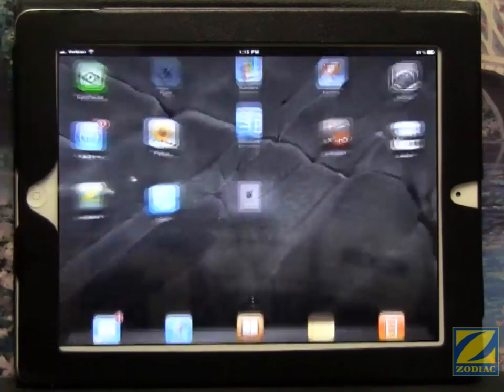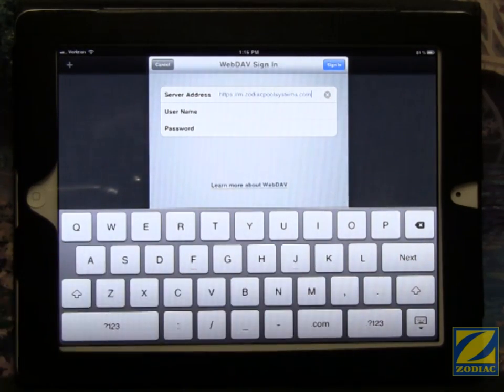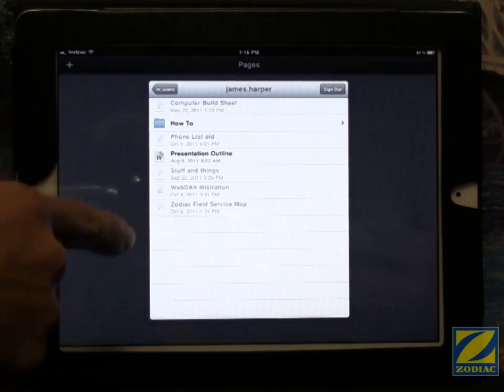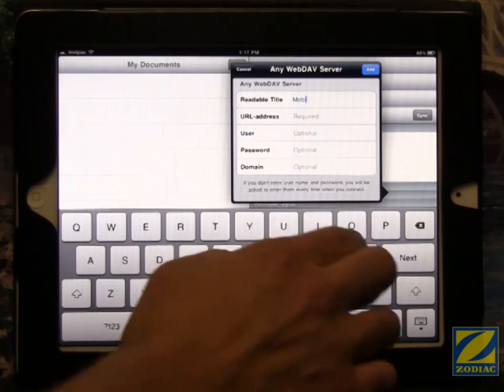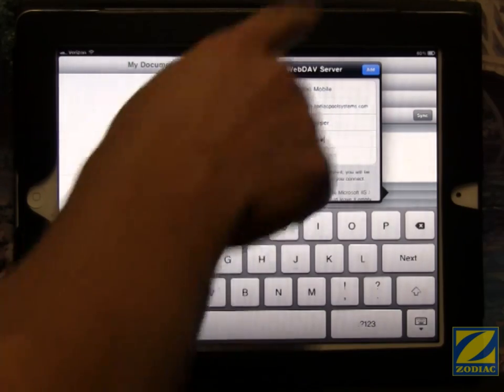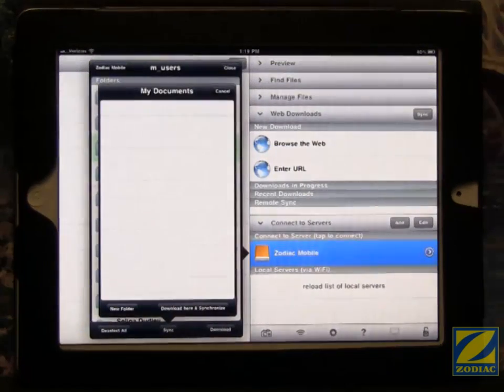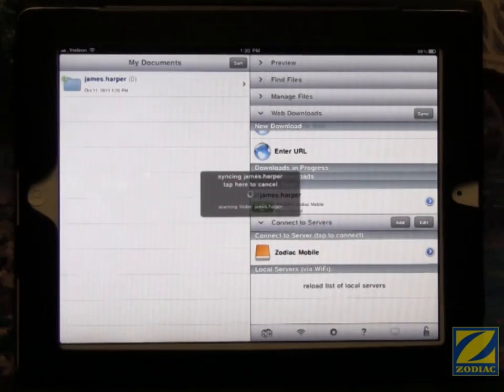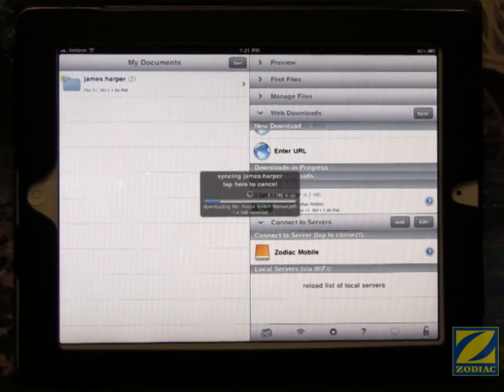Using WebDAV on the iPad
WebDAV enables you to share files between your computer and your iPad.  Any files you save to WebDAV will also be backed up.